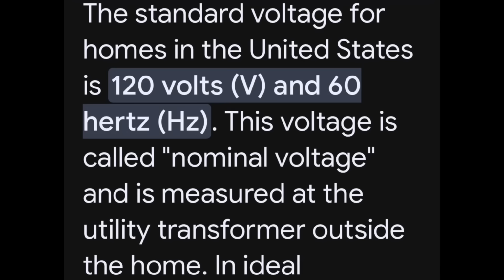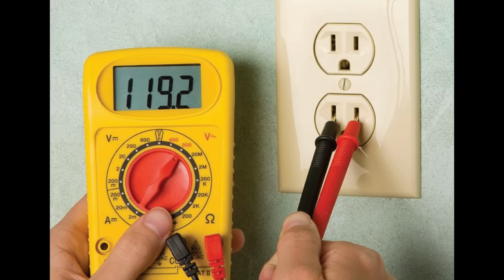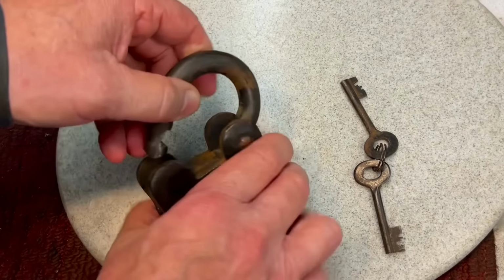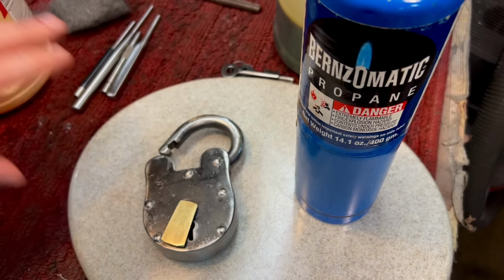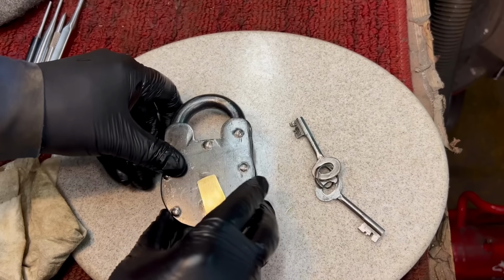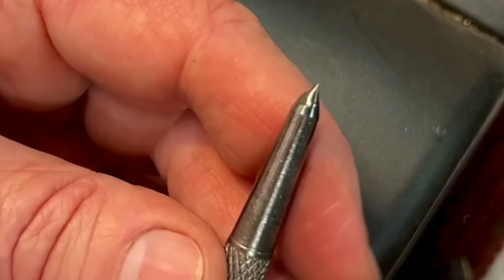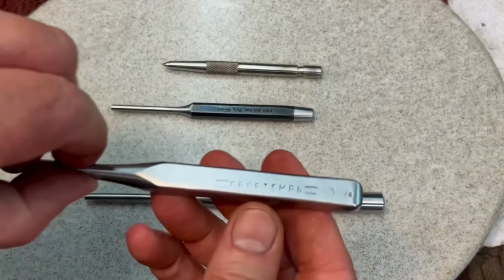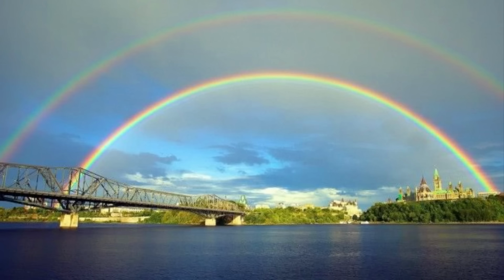Low Voltage Issue- Interesting Padlock- Four Punches Restored-